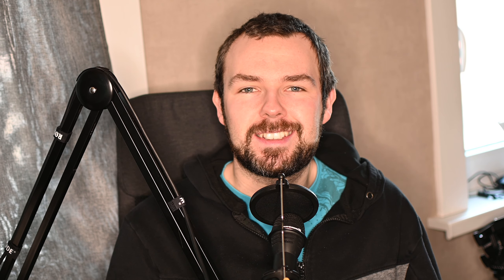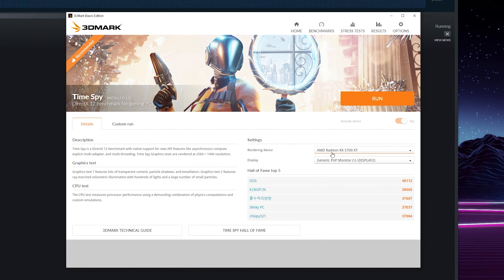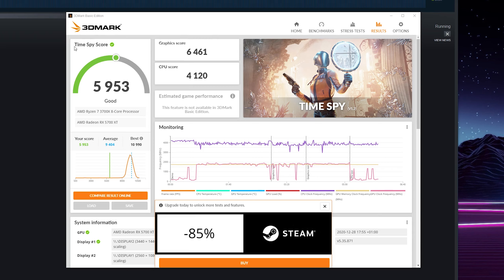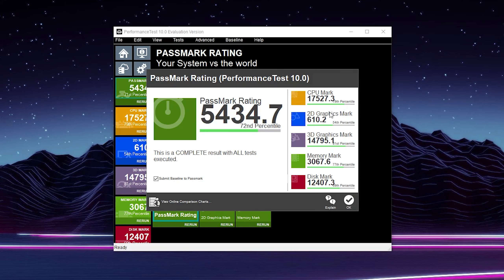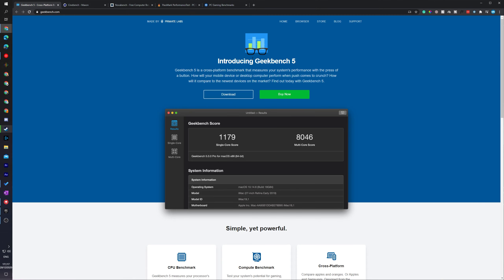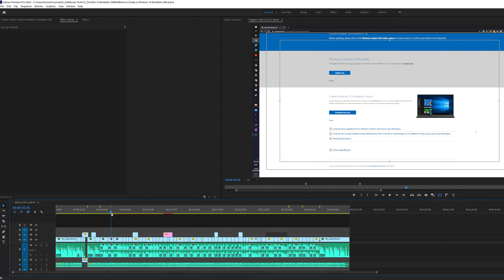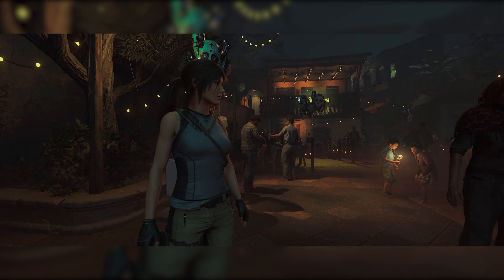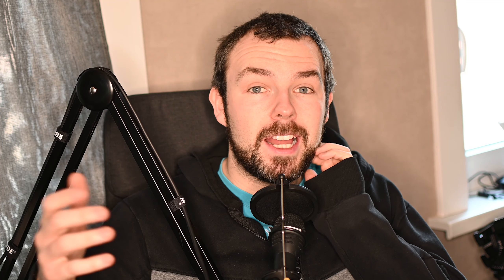How to Benchmark a Windows 10 PC! Benchmarking Tools, Software and Games!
Hey, guys, my name is Scoby Tech and in today's video, I am going to be showing you how to benchmark a Windows 10 PC!

0:00 Intro
0:16 Information
1:49 3D Mark
4:26 Passmark
5:46 Cinebench and Blender
6:25 Geekbench 5
7:16 Custom Edit Suite
7:59 Shadow of the Tomb Raider
9:56 Recap and Outro